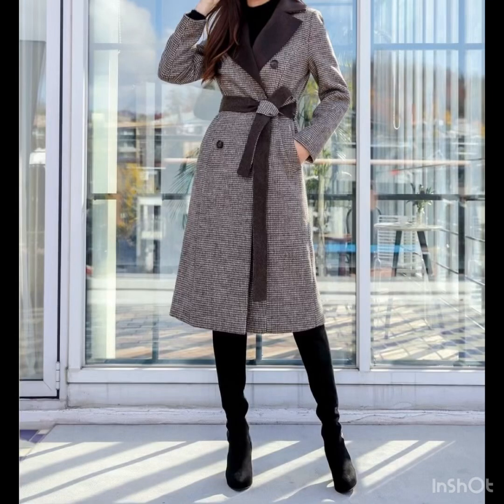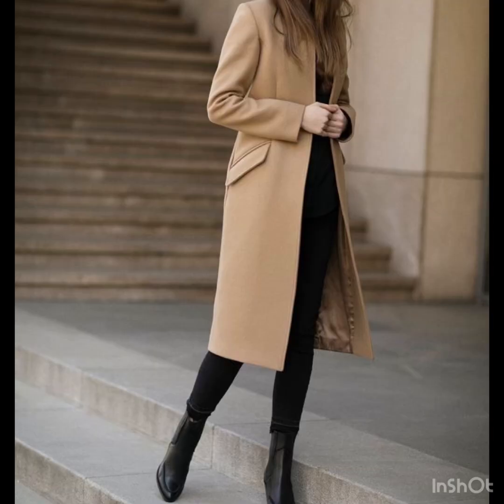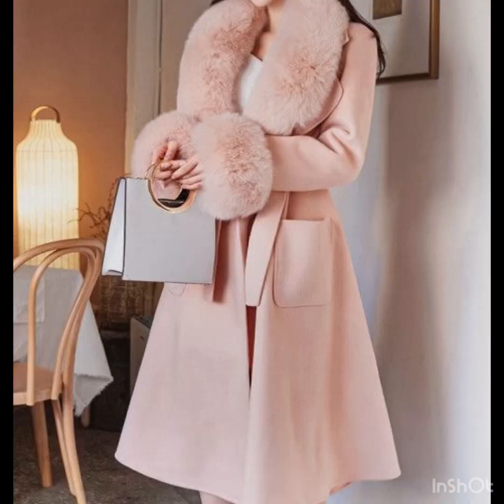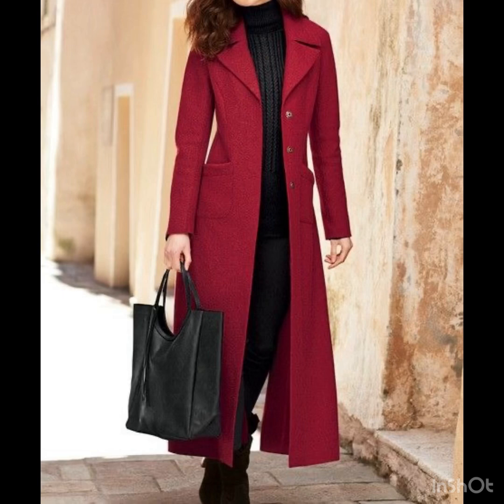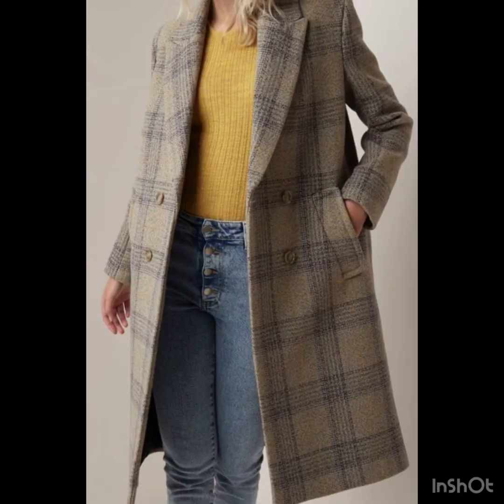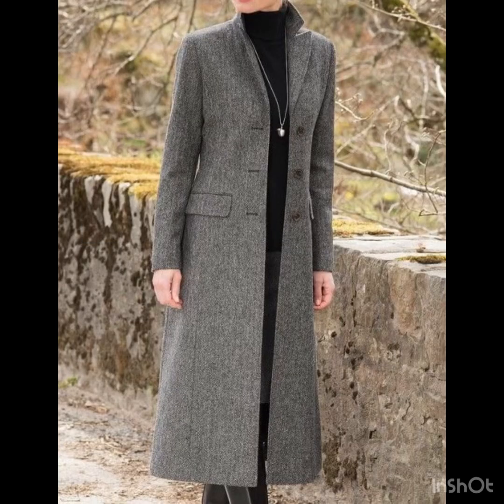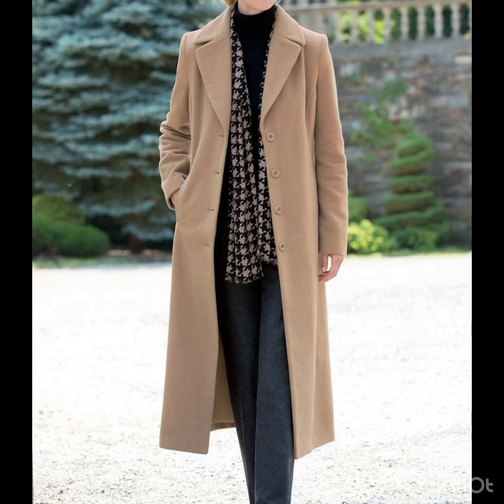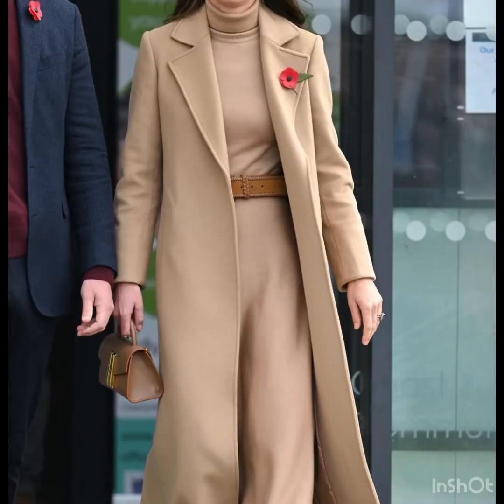Winter's most stylish button-up trench coats designs ideas for women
Designing stylish button-up trench coats for women during the winter involves a combination of classic elements and modern trends to create a versatile and chic outerwear piece. Here are some ideas for the most stylish button-up trench coats for winter:

Classic Double-Breasted Trench:

Start with a timeless double-breasted trench coat design. Opt for a rich color like camel, navy, or deep burgundy for a sophisticated winter look.
Faux Fur Collar:

Add a removable faux fur collar to the trench coat for a touch of luxury and extra warmth during colder days. This detail can elevate the overall style.
Belted Waist with Statement Buckle:

Incorporate a waist-cinching belt with a statement buckle. This not only defines the silhouette but also adds a fashionable detail to the coat.
Cashmere Blend Fabric:

Use a high-quality cashmere blend fabric for the trench coat to ensure warmth and comfort. Cashmere provides a luxurious feel while keeping the coat lightweight.
Oversized Lapels:

Experiment with oversized lapels for a contemporary and fashion-forward twist. This design element adds a bold and stylish touch to the classic trench coat.
Contrast Stitching Details:

Integrate contrast stitching details on the seams and lapels. This subtle design element adds visual interest and a touch of modernity to the coat.
Statement Buttons:

Choose unique and eye-catching buttons to adorn the front of the trench coat. This can be a small detail that makes a big impact on the overall design.
Mid-Length Trench Coat:

Consider a mid-length trench coat for a versatile and practical option. This length works well for various winter outfits and provides sufficient coverage.
Trench Coat Dress:

Design a trench coat with a dress-like silhouette. This can involve a slightly flared bottom for a sophisticated and feminine look.
Plaid or Houndstooth Patterns:

Incorporate classic patterns like plaid or houndstooth for a timeless and elegant winter trench coat. These patterns add a touch of sophistication to the design.
Water-Resistant Fabric:

Choose a water-resistant or waterproof fabric for the trench coat to ensure functionality during winter weather conditions. This adds a practical element to the stylish design.
Cape-Style Trench Coat:

Experiment with a cape-style trench coat for a dramatic and fashion-forward winter look. This unique silhouette can make a bold statement.
Velvet Trim Accents:

Add velvet trim accents to the collar, cuffs, or pockets. Velvet brings a luxurious texture to the trench coat, creating an elegant and winter-appropriate design.
Remember to consider the preferences of your target audience and the climate in which the trench coat will be worn. By blending classic features with contemporary elements, you can create stylish button-up trench coats that are both fashionable and functional for winter.